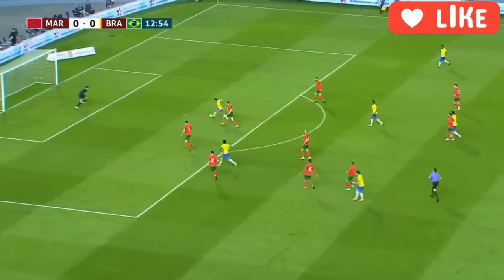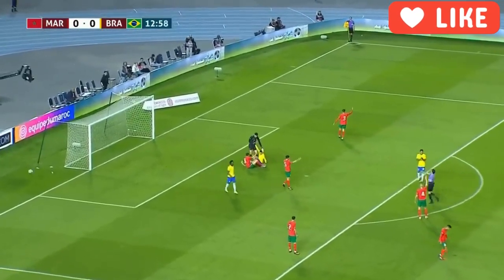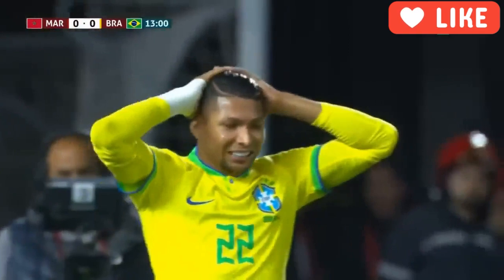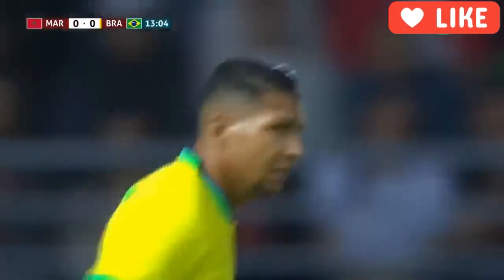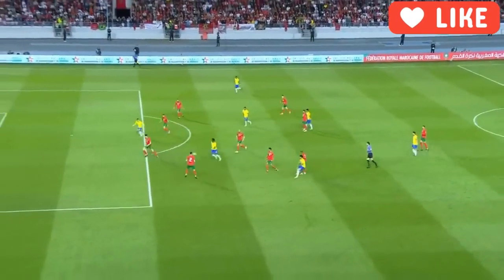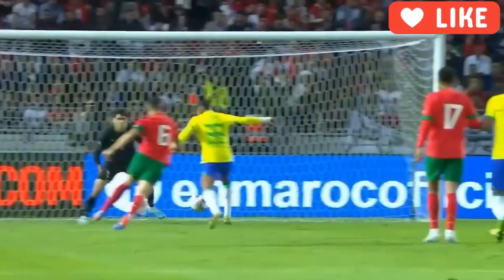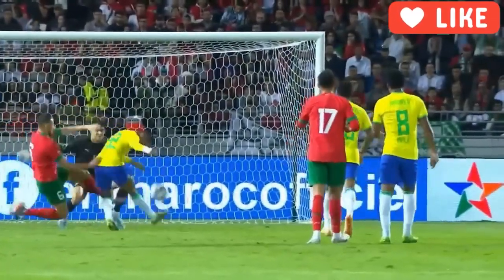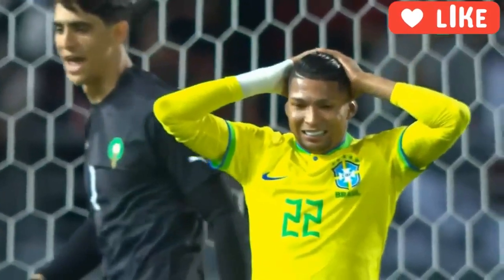Morocco 2-1 Brazil